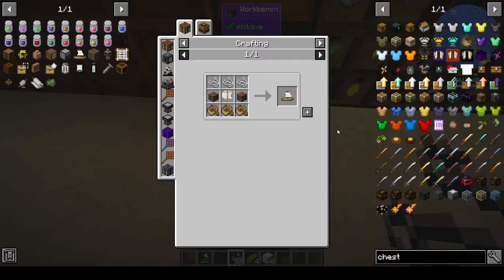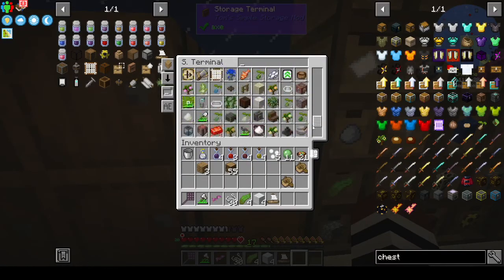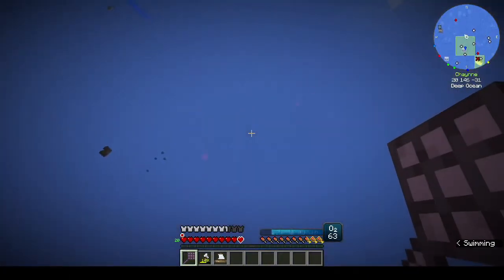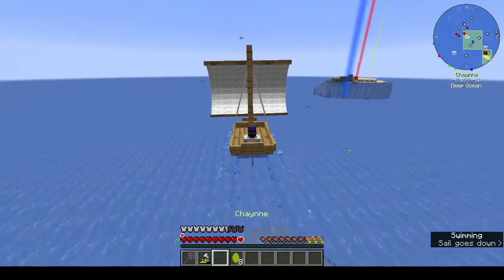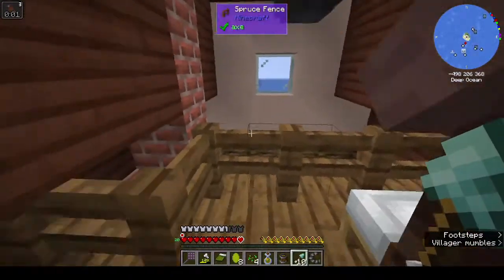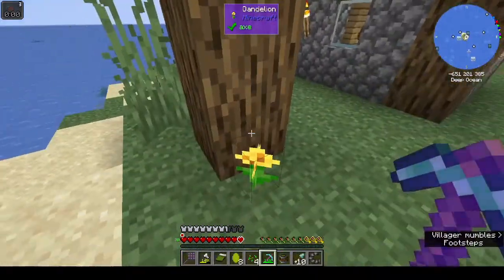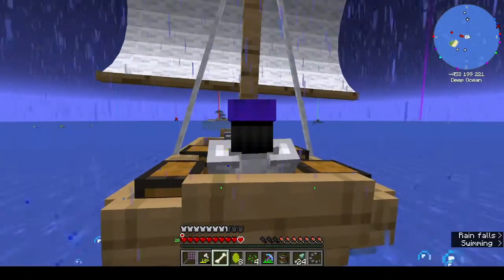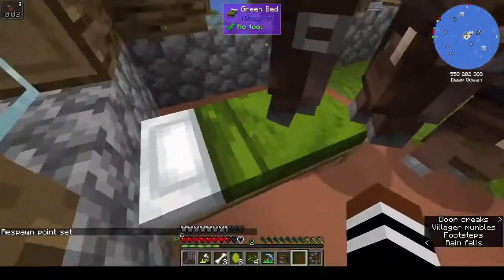Rustic Waters II Ep 10: Come sail away with me!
It's adventure time! Join me as I explore the surface and see what's up there! Plus you get to meet Nick, Nick, Nick and Bob. They're good people.